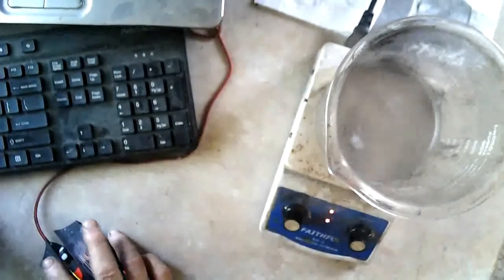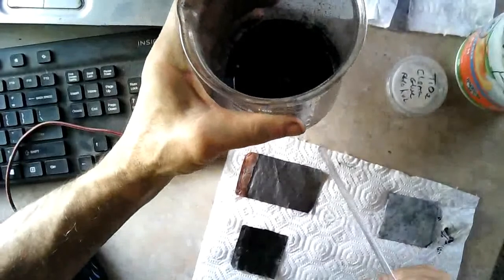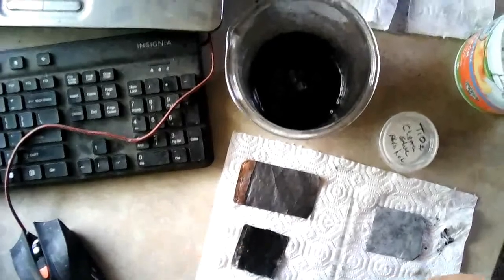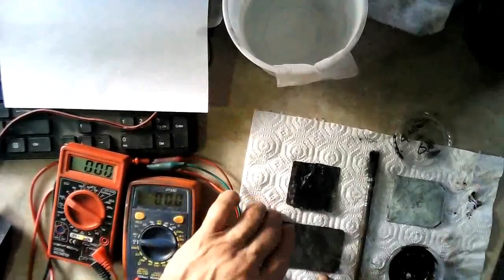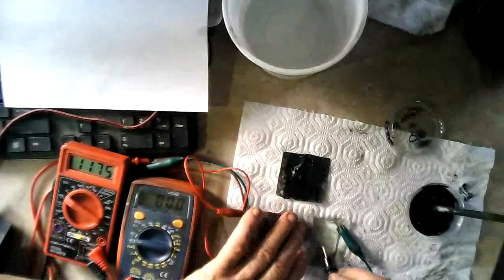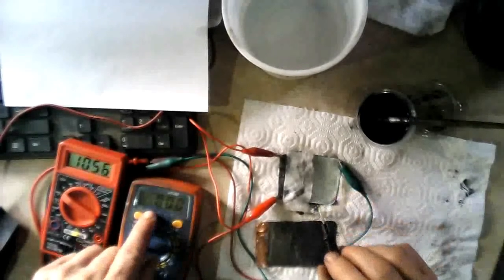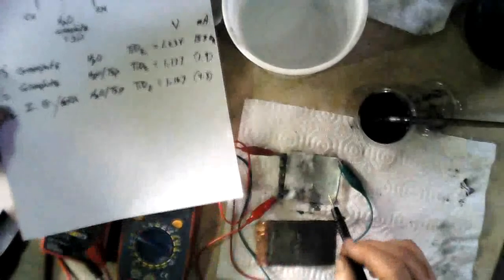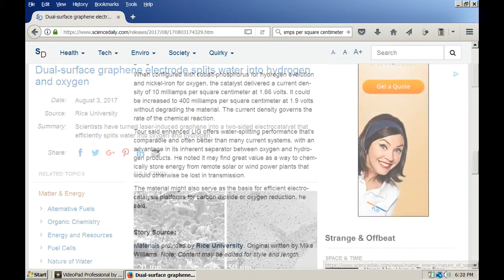Easy Intercalation & Exfoliation With Phosphoric Acid! Part #2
A continuation of the previous video, with new Rice University research, and another battery build with full electrolytes.